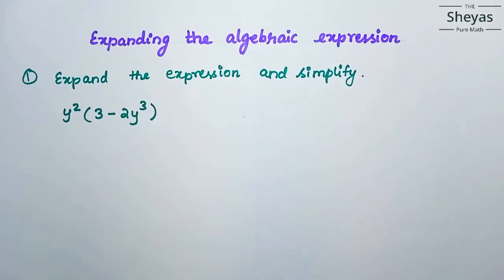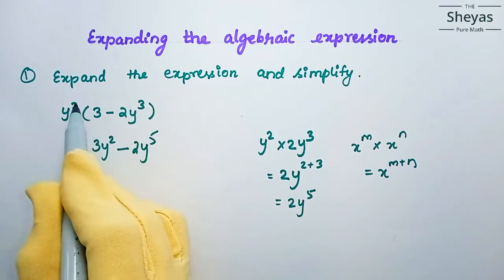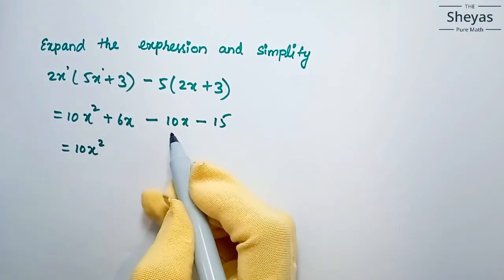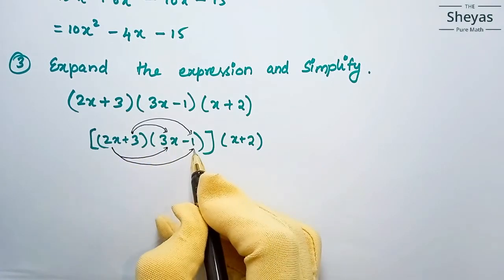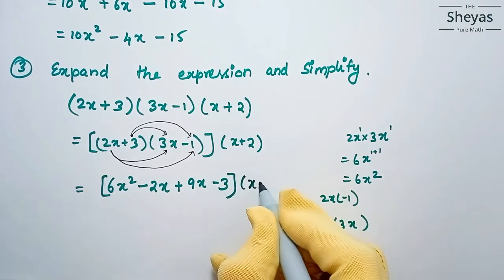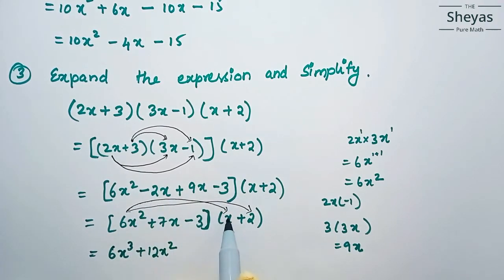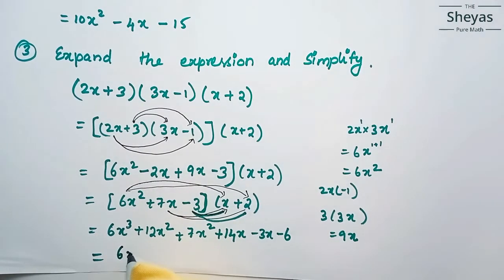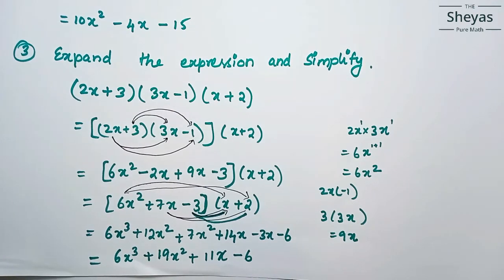Expanding the Algebraic Expressions Algebraic Expressions # IGCSE Sheyas Pure Math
Algebraic Expressions Expanding the Algebraic Expressions # IGCSE Sheyas Pure Math